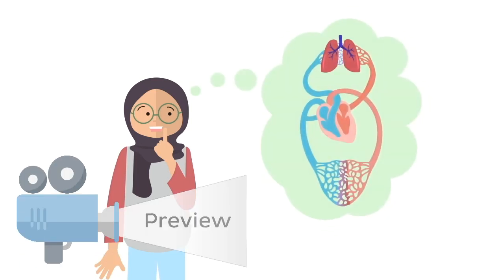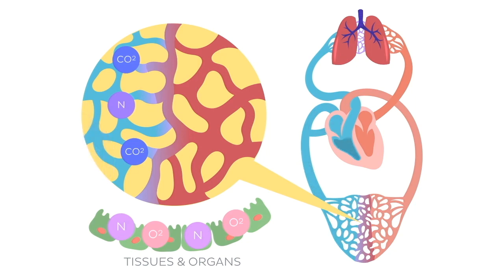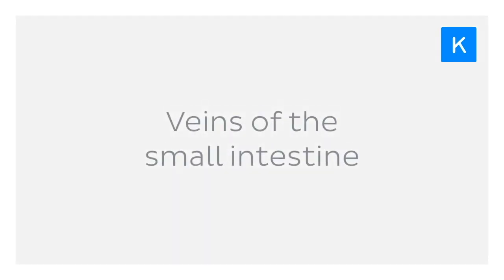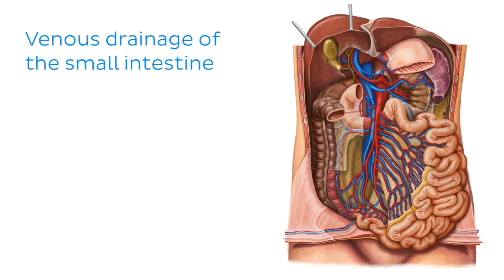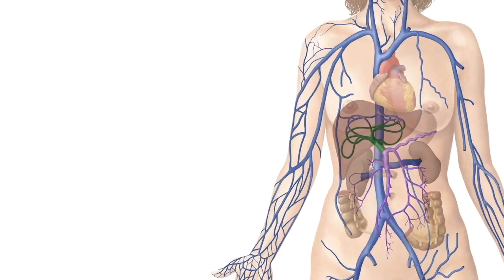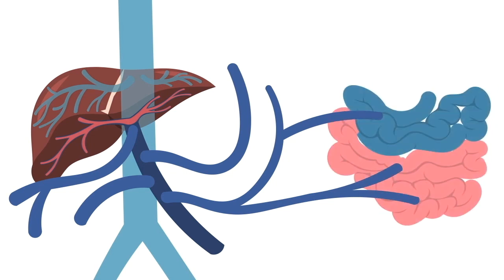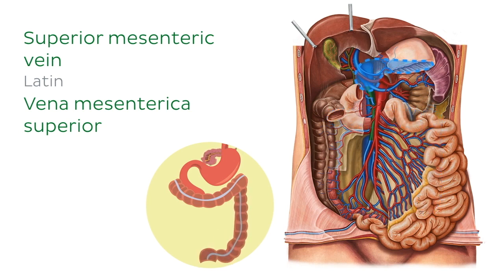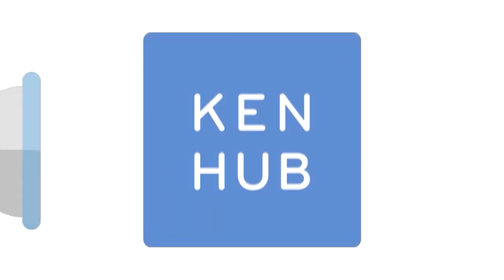Veins of the small intestine (preview) - Human Anatomy | Kenhub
The small intestine is drained by a complex network of veins. Continue learning about the anatomy of all the veins of the small intestine in the full video

Oh, are you struggling with learning anatomy? We created the ★ Ultimate Anatomy Study Guide ★ to help you kick some gluteus maximus in any topic. Completely free.

To master this topic, click on the link and carry on watching the full video (available to Premium members)

Want to test your knowledge on the veins of the small intestine? Take this quiz

Read more on the arteries, veins, innervation and lymph nodes of the small intestine in this complete article

For more engaging video tutorials, interactive quizzes, articles and an atlas of Human anatomy and histology, go